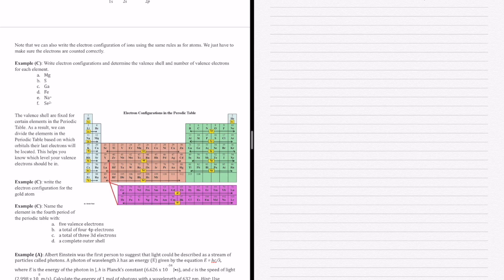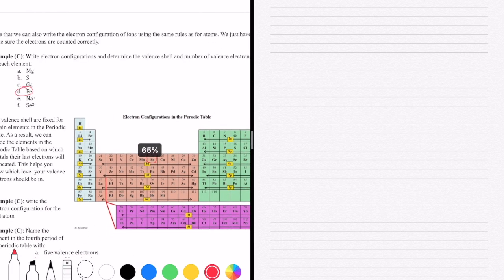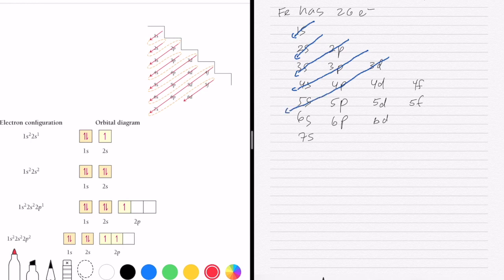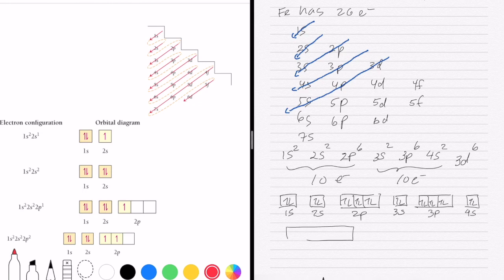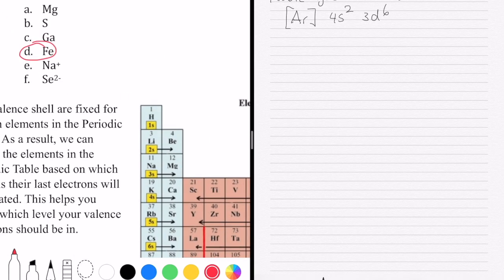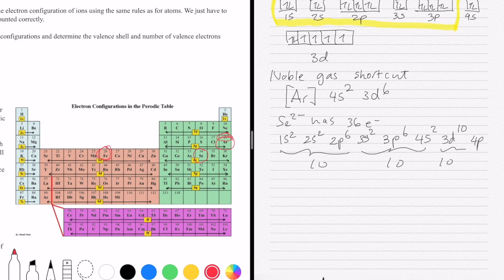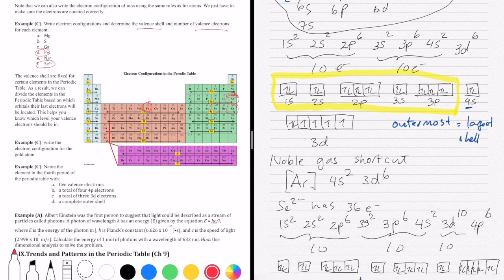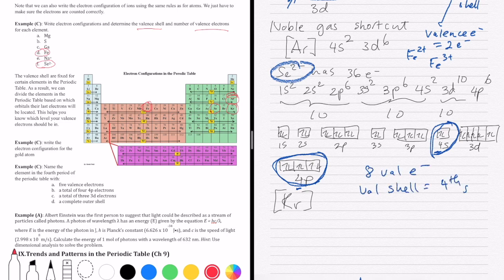Electron Configuration of Transition Metal Element and Ions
This video gives two examples of how to write electron configuration for a transition metal element and an ion.